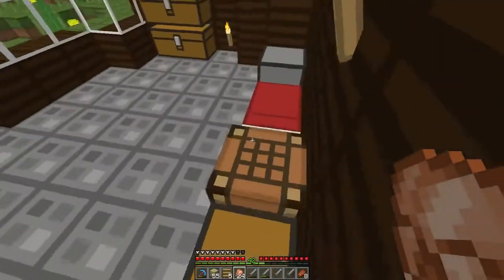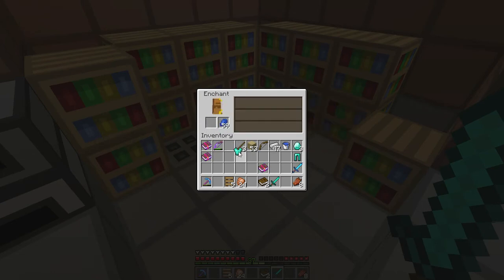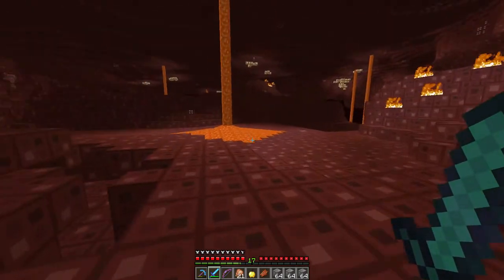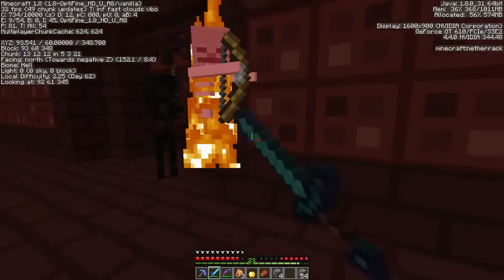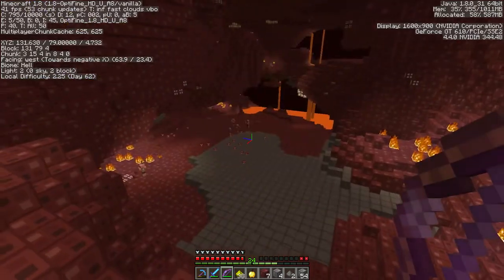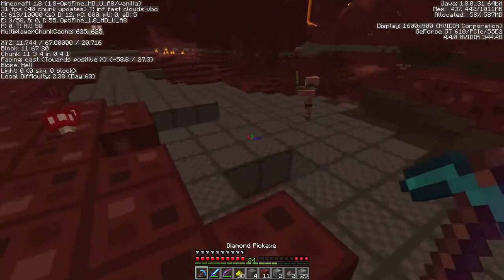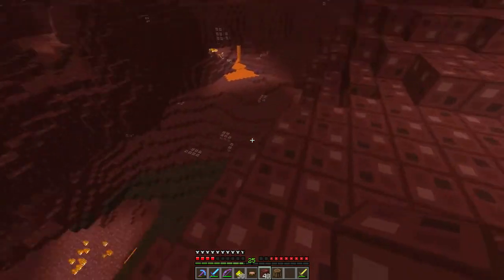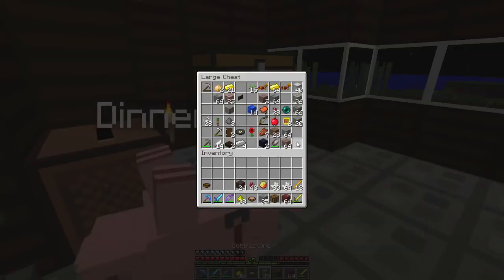Minecraft Basics Episode 11 with lebuckwheat "Nether"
Join me on my survival map as we try to advance...